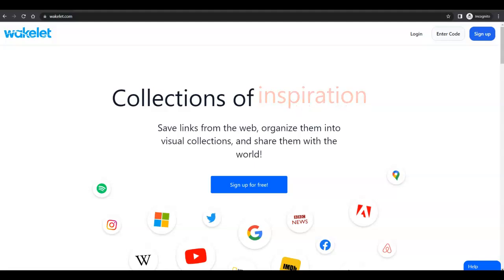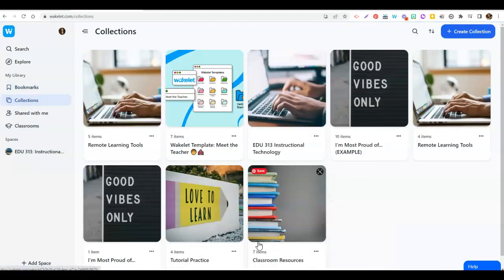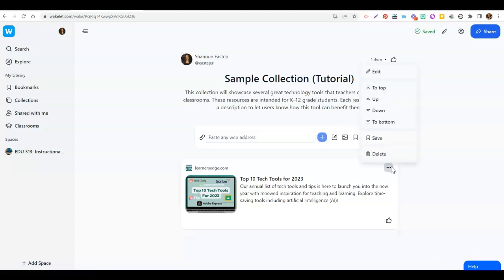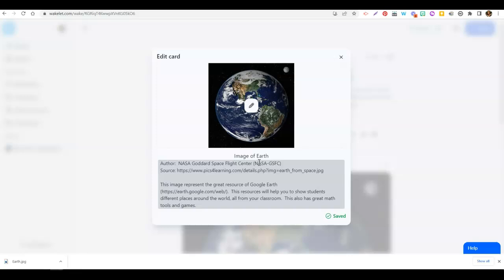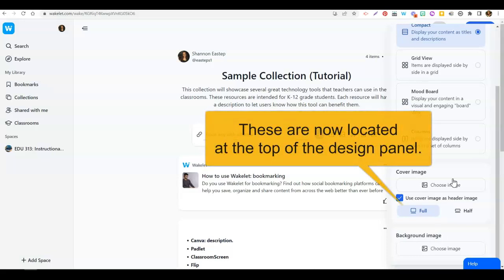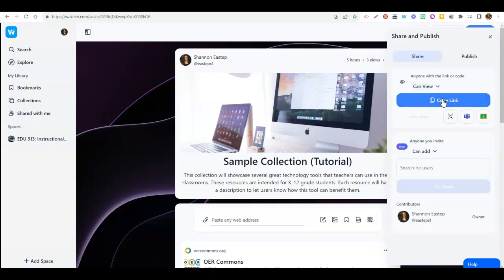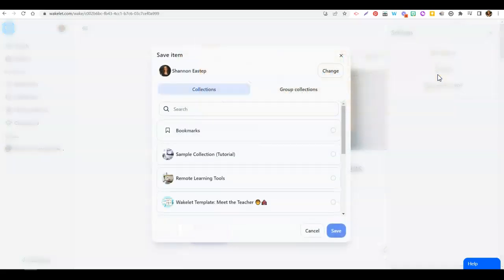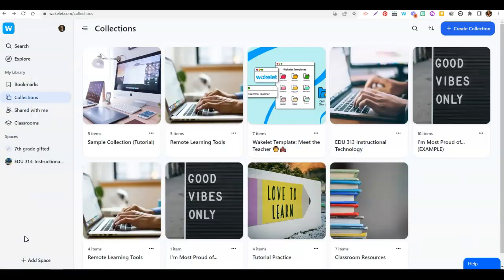Wakelet (Fall 2024)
Overview of Wakelet